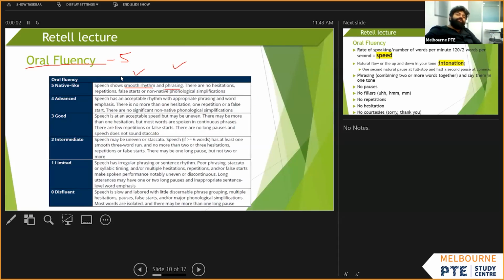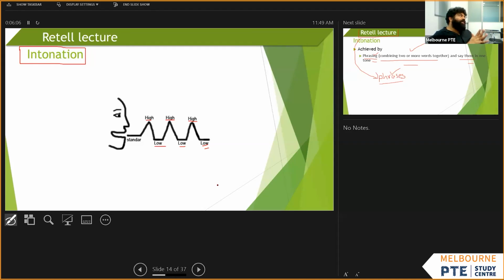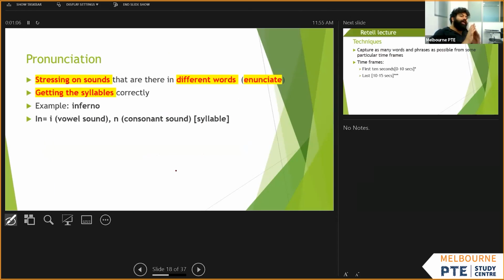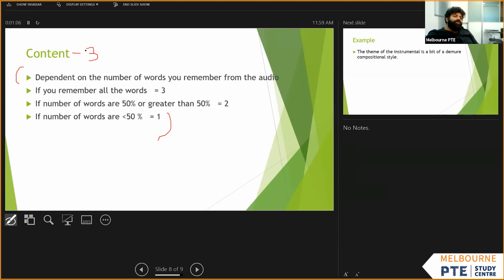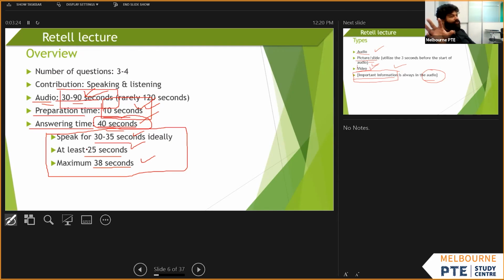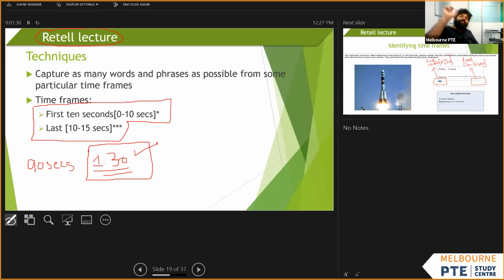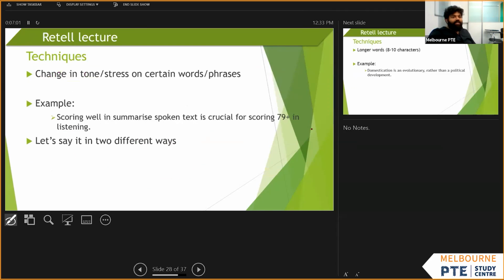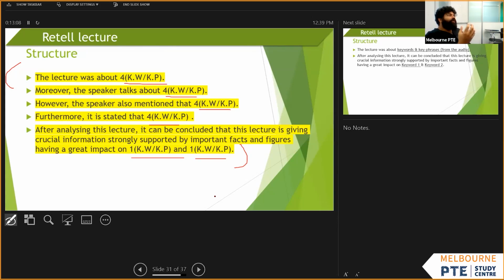𝗣𝗧𝗘 - 𝐑𝐞-𝐓𝐞𝐥𝐥 𝐋𝐞𝐜𝐭𝐮𝐫𝐞 | 𝐈𝐦𝐩𝐨𝐫𝐭𝐚𝐧𝐭 𝐒𝐭𝐞𝐩𝐬 𝐭𝐨 𝐆𝐞𝐭 𝐆𝐨𝐨𝐝 𝐒𝐜𝐨𝐫𝐞!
Re-tell  lecture is one of the most important topics of PTE speaking.
This item contributes score to the Listening section. Content is the most important  part for this task.